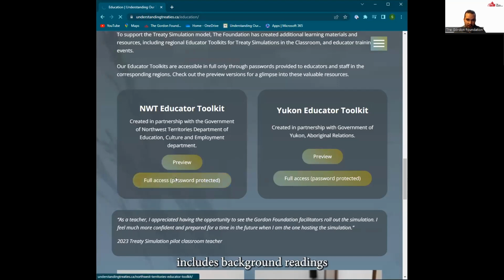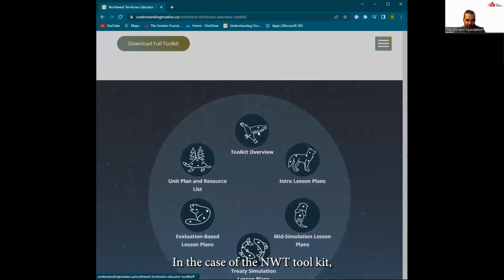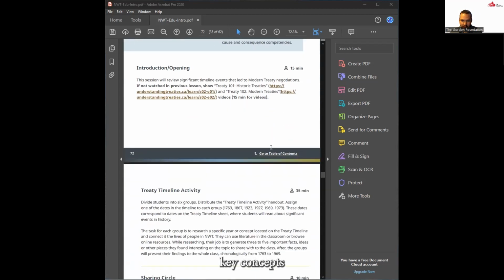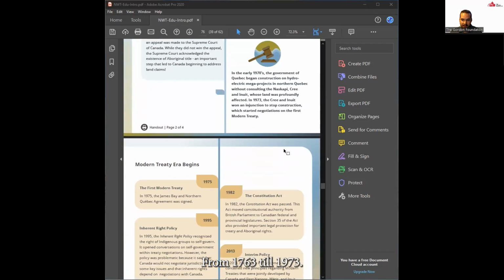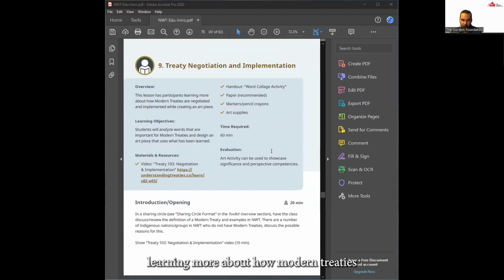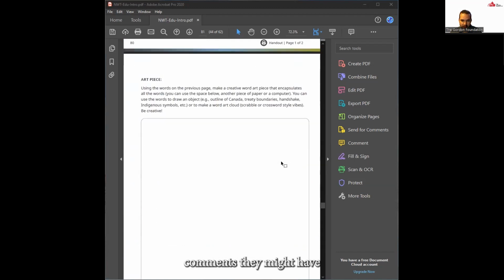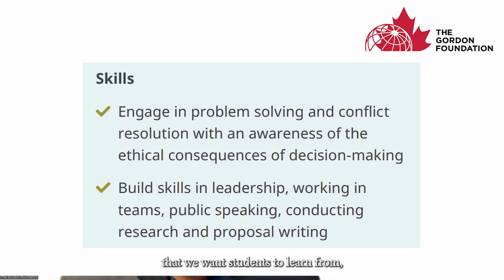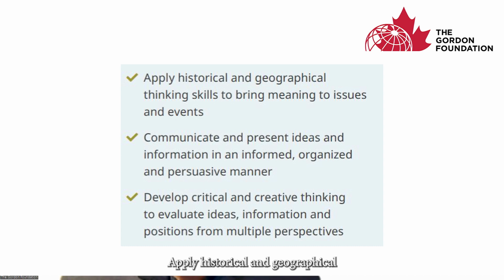The Treaty Simulation: Engaging youth in Treaty Education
In November 2023, the Gordon Foundation’s Steven Showalter gave a presentation titled “The Treaty Simulation: Engaging youth in Treaty Education” at the Indspire 2023 National Gathering for Indigenous Education.

To learn more about Treaty Simulations, visit understandingtreaties.ca